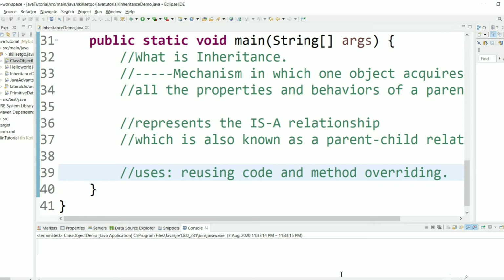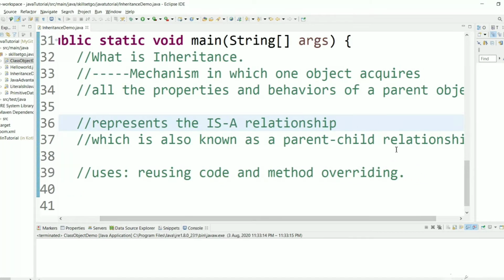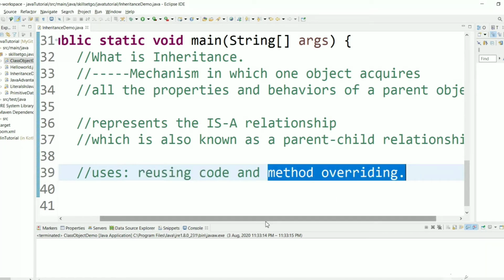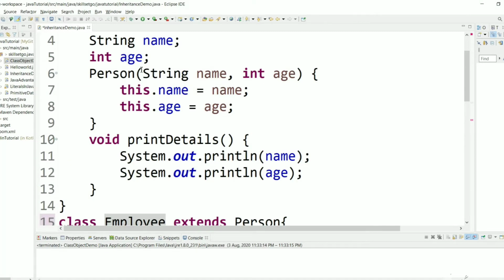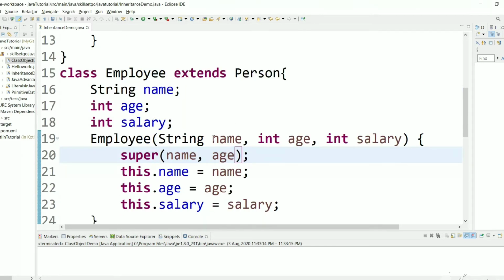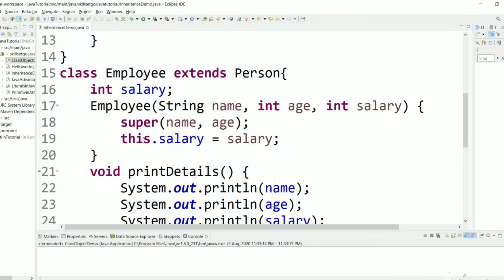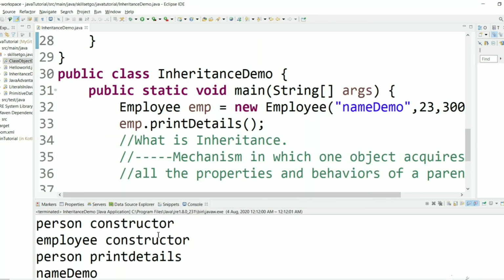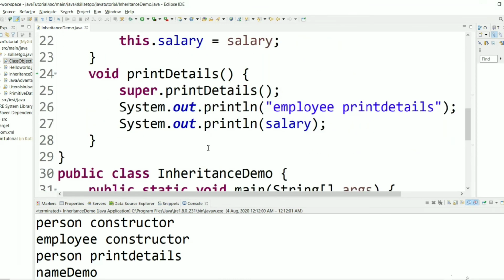What is Inheritance in java | Java tutorial for beginners part 8.